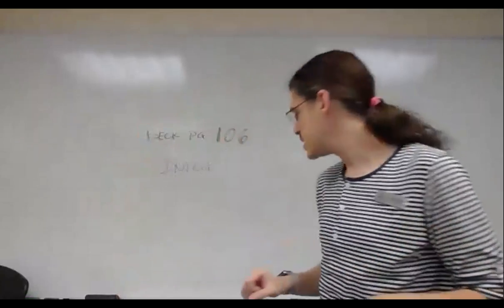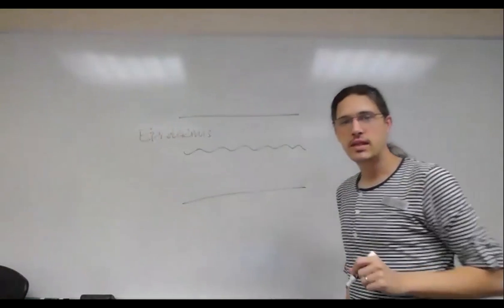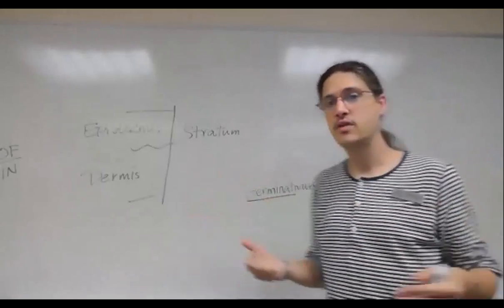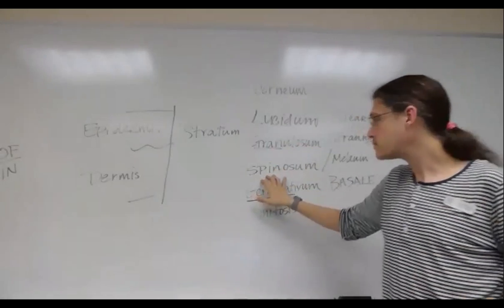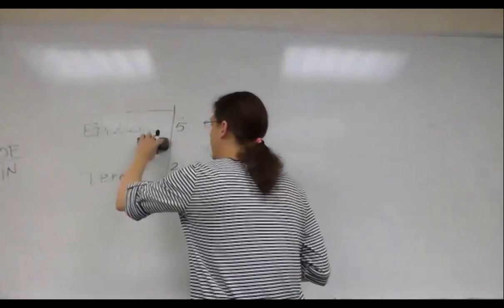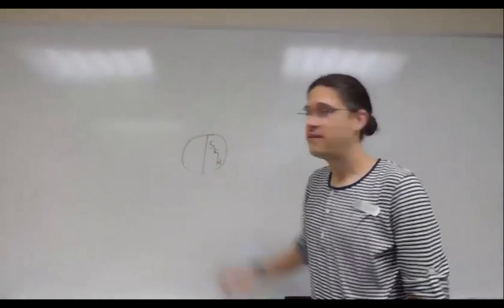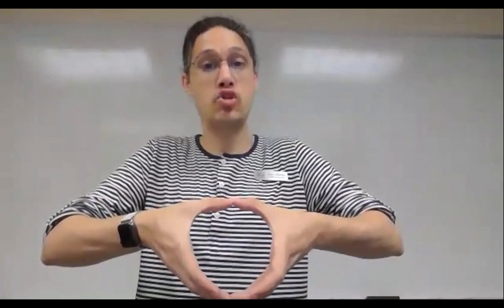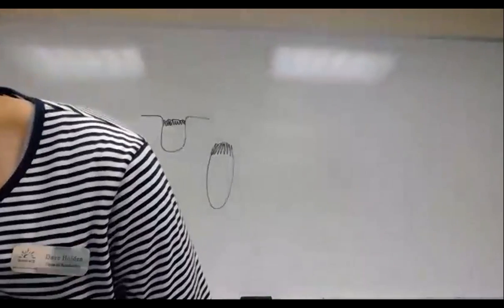Massage Section A Integumentary System